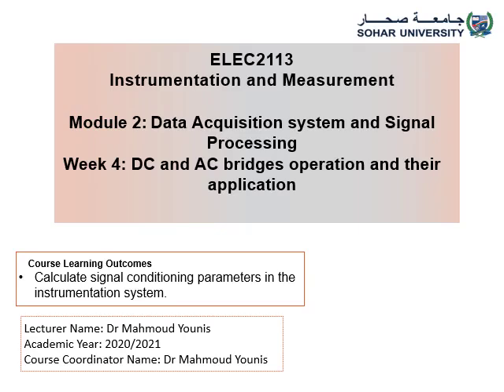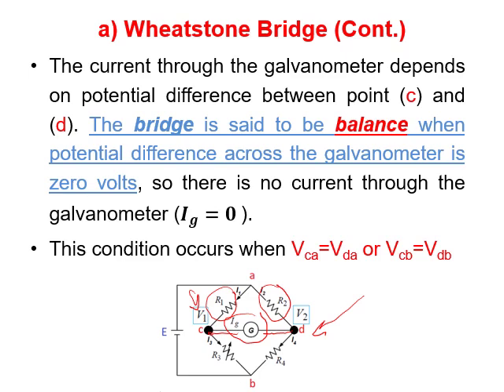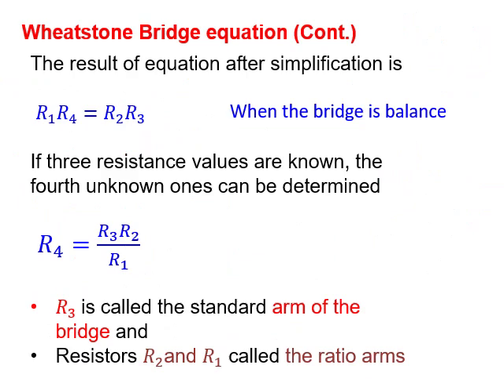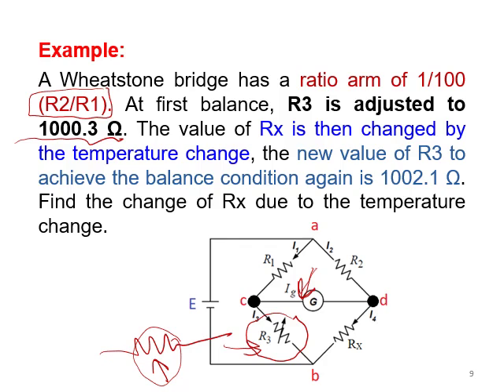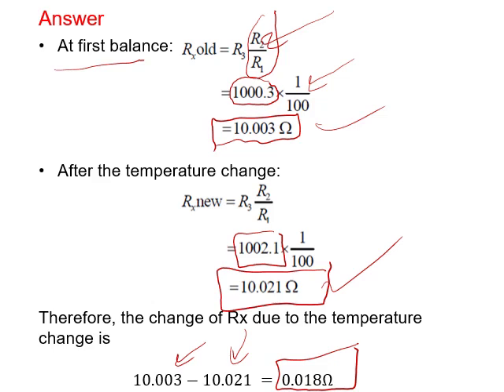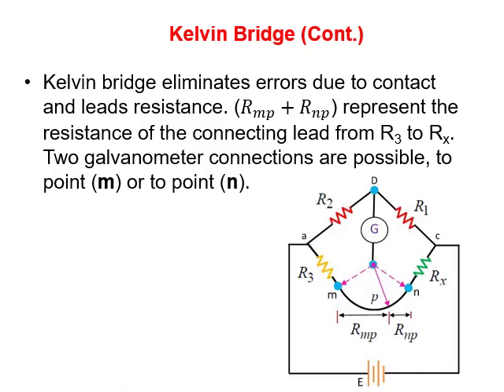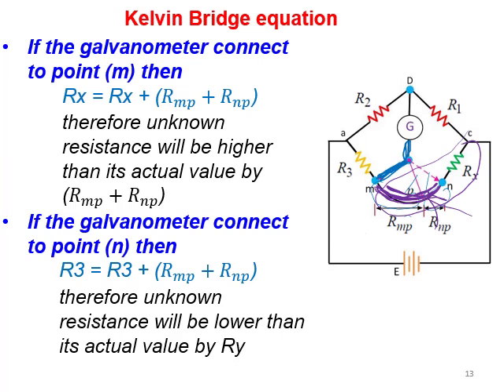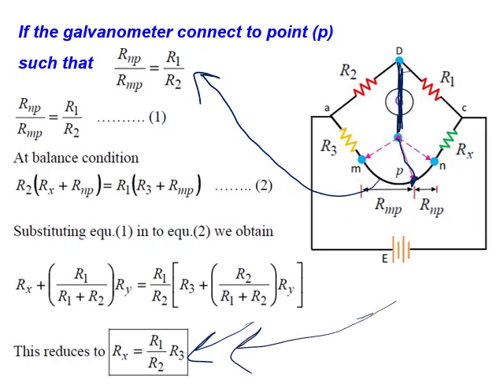07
Week 4-Dc And Ac Bridges Operation And Their Application -Part 1-ELEC2113.m4v.mp4